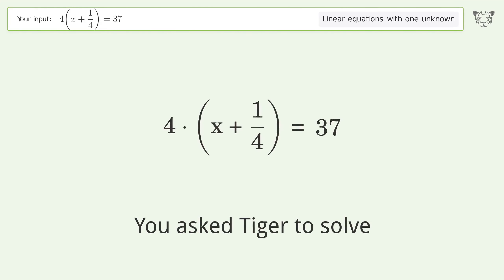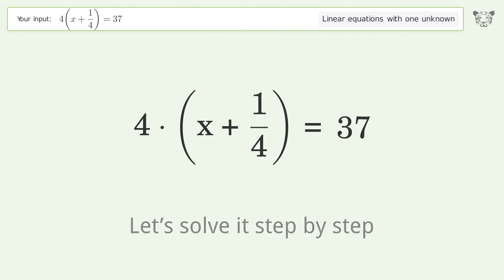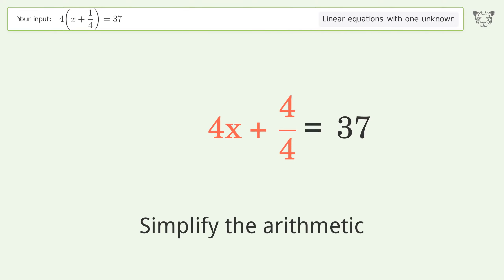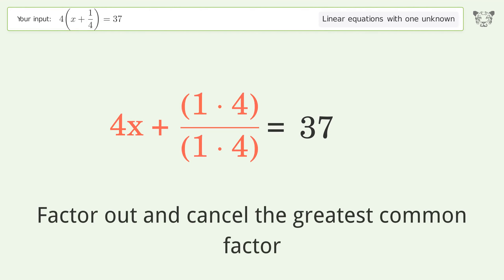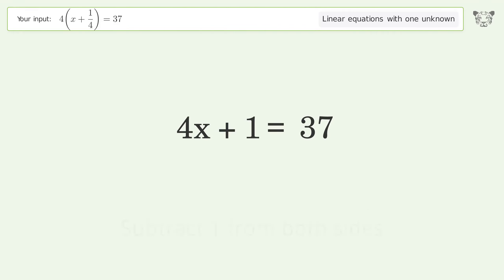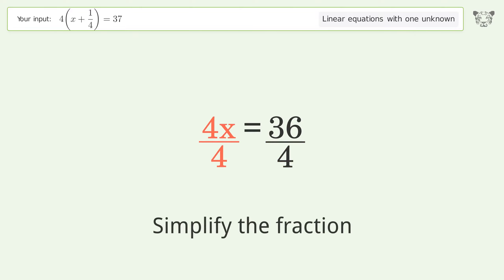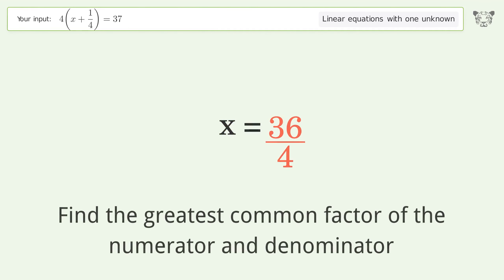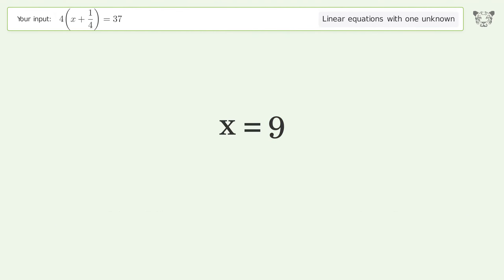Solve 4(x+1/4)=37: Linear Equation Video Solution | Tiger Algebra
Struggling with 4(x+1/4)=37? Watch our step-by-step video on Tiger Algebra to master this linear equation effortlessly.